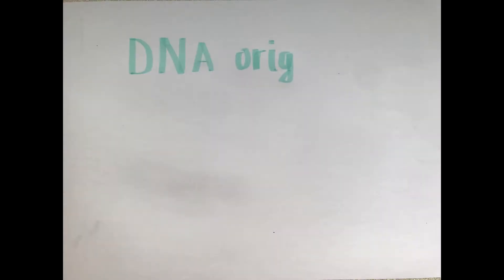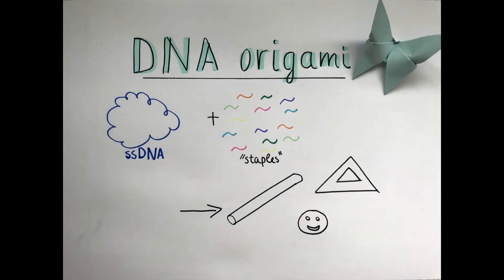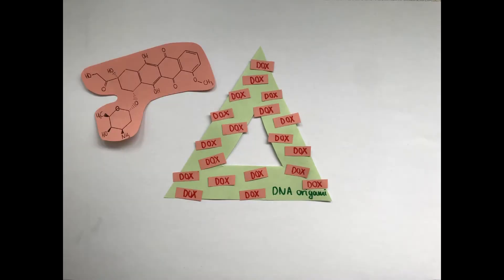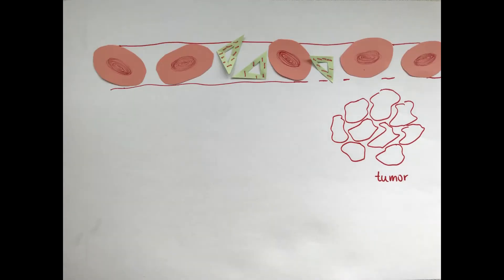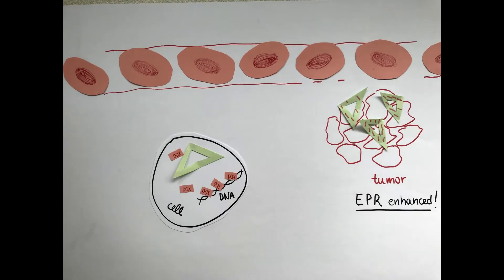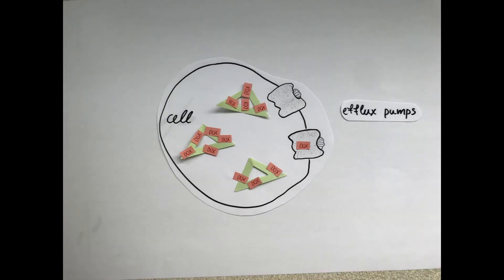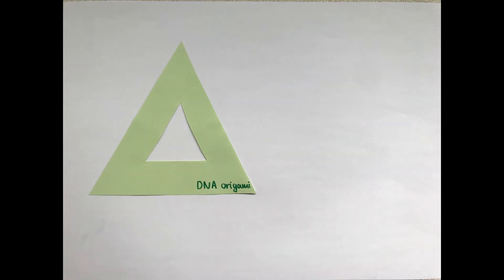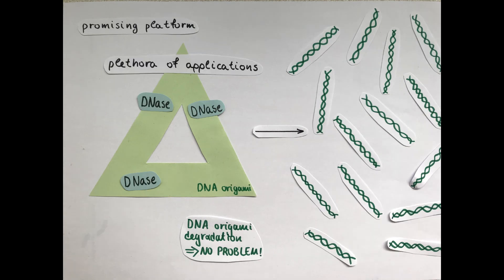DNA origami: from folding paper to drug delivery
Targeted delivery of drugs to the tumor site has been a challenge that needs to be tackled. The approach described in this video utilizes nanocarriers –DNA origami -- to efficiently deliver the drug and ensure its prolonged stay in cancer cells. The goal is to achieve maximal killing of tumor cells with minimal side effects. In this video, Paraskevi Gaki, based on the work of Jiang et al. and Zhang et al. explains the basics of DNA origami, how it works and what makes it an ideal candidate for the delivery of drugs like doxorubicin. Watch Paraskevi’s video to learn more.

Paraskevi Gaki is a student in the Cell Physics Master at the University of Strasbourg, France.

Related Resources:
Here are the original scientific papers described in this video:
“DNA Origami as an In Vivo Drug Delivery Vehicle for Cancer Therapy”